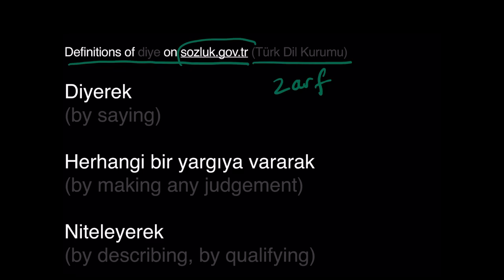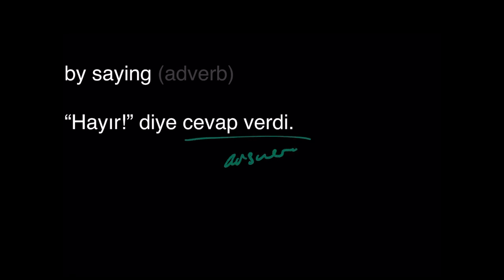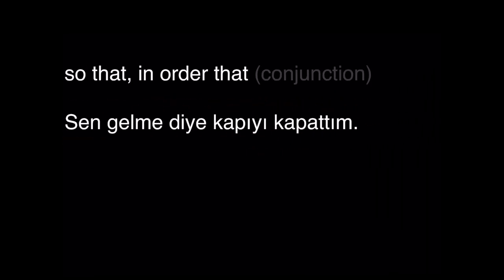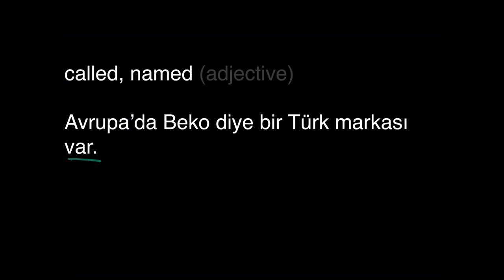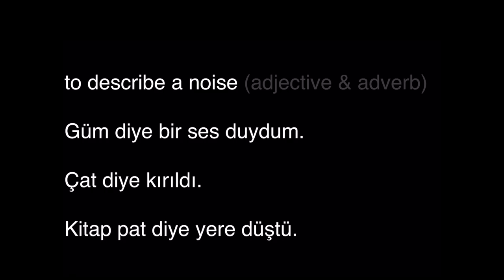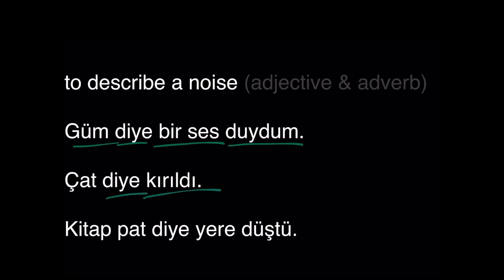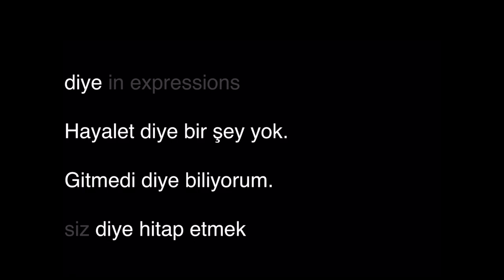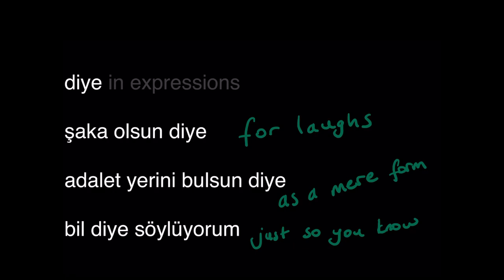THE ULTIMATE DİYE GUIDE | WHEN AND HOW TO USE IT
What does diye mean in Turkish? What is diye in Turkish? WHAT THE HELL IS DIYE? Well, the answer is in the video!

τούρκικη γλώσσα

Merhaba,

Ben Tamer Yıldırım. I was born and grew up in Izmir, Turkey. I have bachelor’s and master’s degree in turcology. It’s a field in which you study Turkish and other Turkic languages along with their historical developments in phonology, morphology, semantics and syntax. It gives you a great opportunity to ask Turkish language WHY, HOW and BUT HOW COME throughout your journey and the best part is YOU GET YOUR ANSWERS! Even after having your bachelor’s degree, you run and jump in the living room saying I WANNA TEACH EVERYTHING I LEEEAAAARNT!

So imagine me after having my master’s degree!

[human mode: ON]

Ahem.

I always wanted to expand my world when I was studying. I’ve been to Kazakhstan as an exchange student in 2013 and 2016 as they speak a Turkic language. I’ve been to Europe with my backpack first time in 2015 and have visited France, Belgium, Netherlands, Germany, Czechia, Austria, Hungary and Serbia. I wanted to pass to Izmir through Greece but my Schengen visa was over. Haha!

I had already started teaching Turkish in Kazakhstan when I was an exchange student but I wanted to educate myself more about it. So I enrolled to the certificate program organized by Yunus Emre Institute and Gazi University. It was such a unique program! I already had pedagogical courses before, but this was something else. It  genuinely gave me the confidence to teach Turkish.

And then what? I taught at university for one year! Even if it was only for one year, it still means that my biggest dream came true! I was supposed to teach 6 hours a week according to my contract but I split the students into different groups and taught 32 hours per week! I was that hungry to teach... I’m not sure if this idiom works in English but that’s what we say in Turkish.

Anyway. Here I am now! Teaching online.

I use Zoom and Skype for my private lessons. If the learner demands a speaking class, we switch to Facetime, too.

I use 4th gen iPad Pro (2020) and a 2nd gen Apple Pencil for the best quality of artificial blackboard experience. In order to sound better, I use Samson Q2U dynamic microphone. My upload speed is 300 mbps so our sounds never cut.